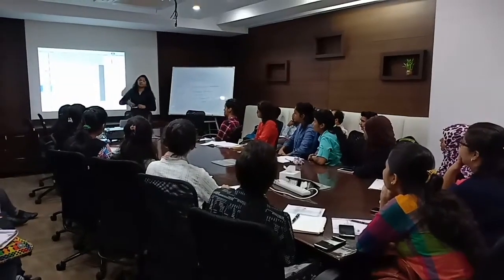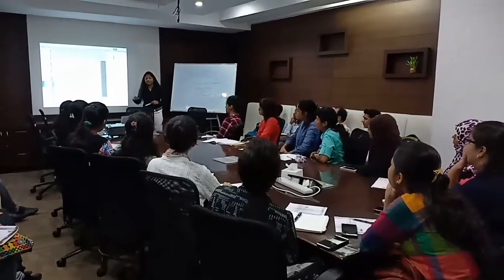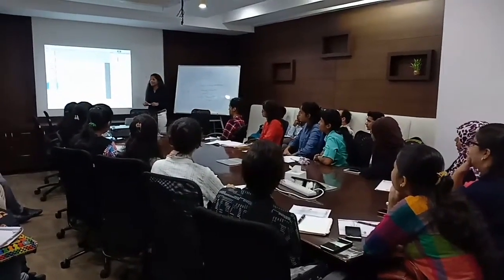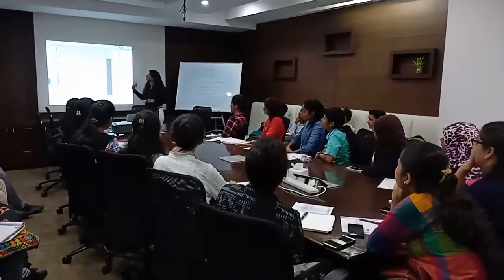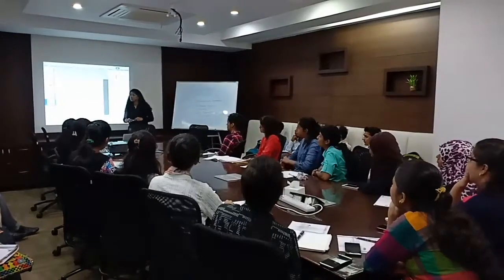Workshop second slot Batch